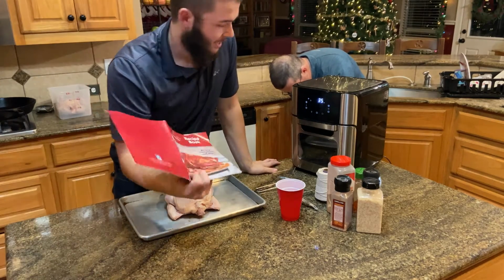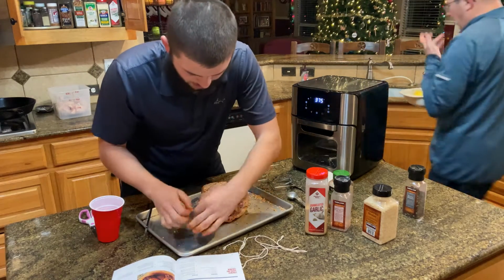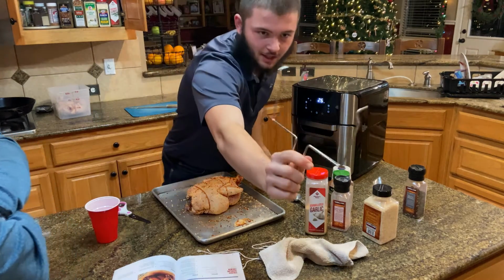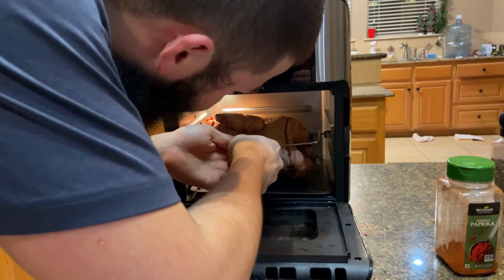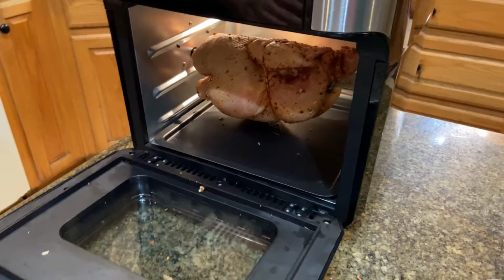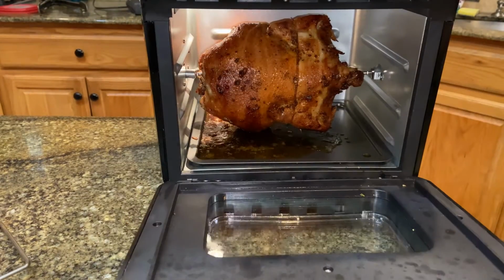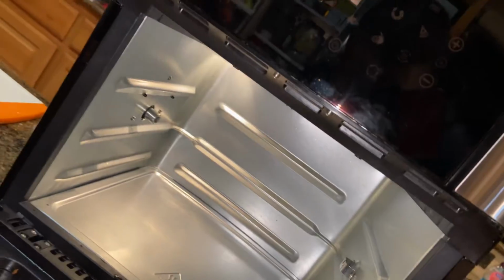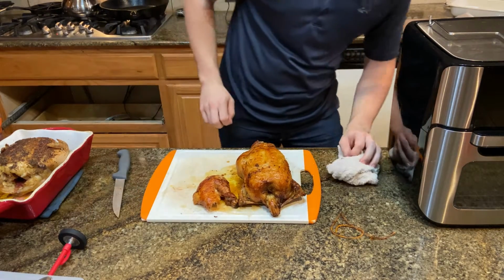Air fried chicken, in a Airfryer pro